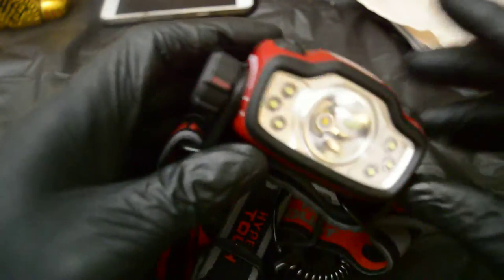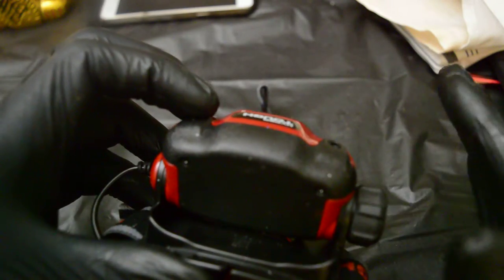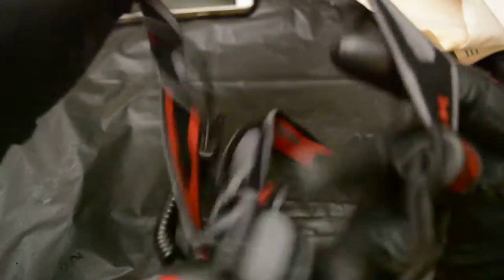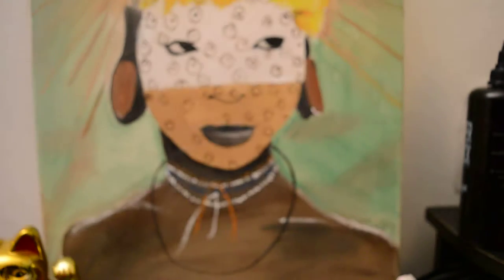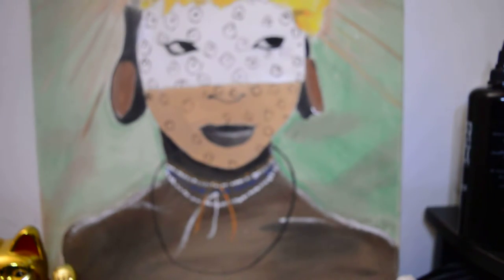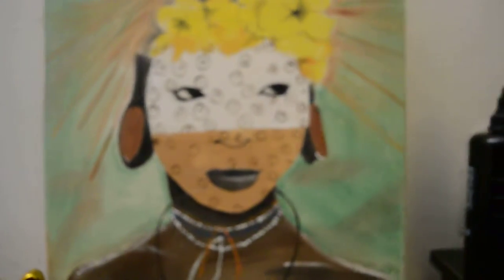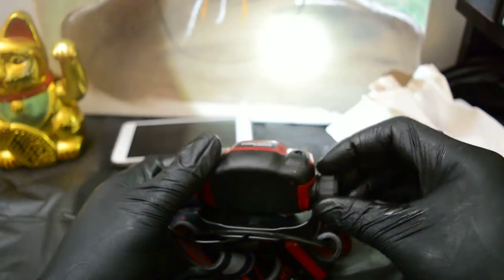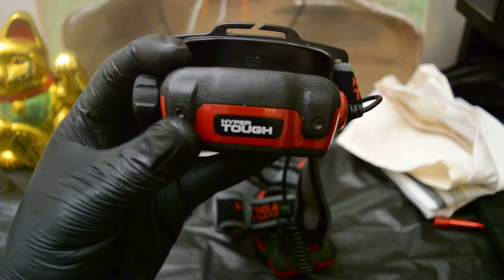YOU NEED PROPER TATTOO LIGHT!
every tattoo artist need this!